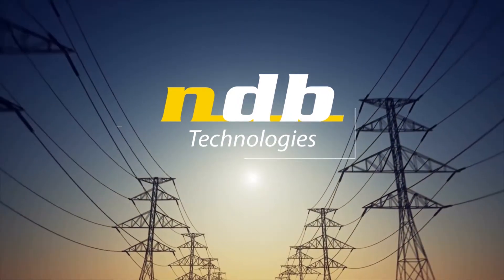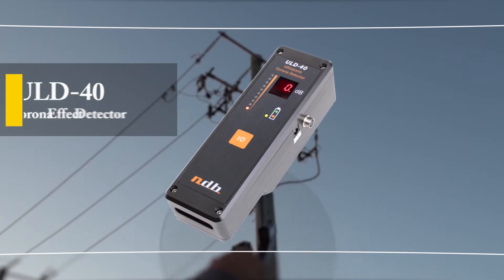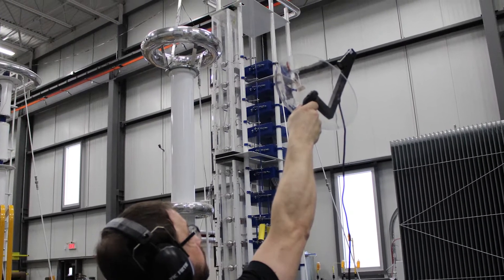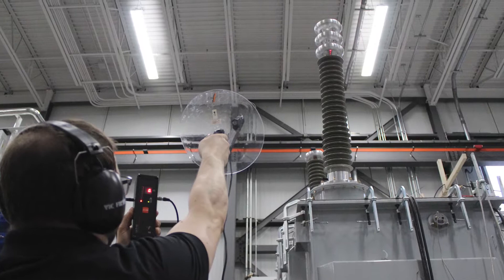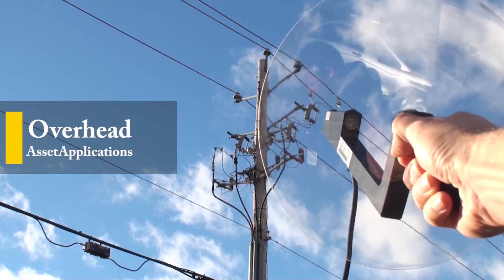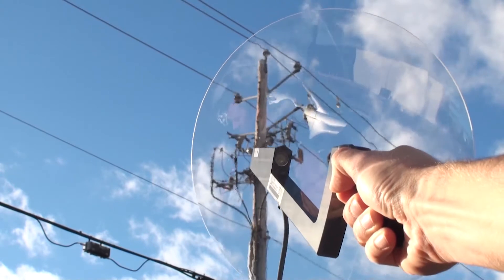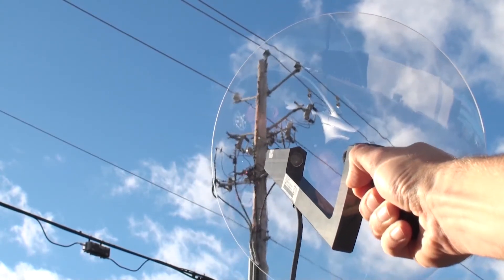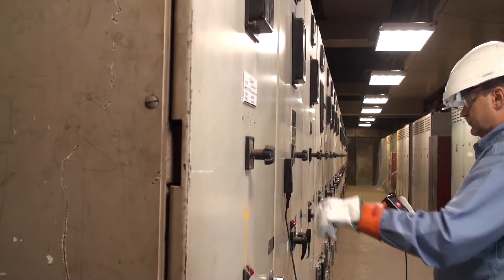ULD-40™ Ultrasonic Corona & Arcing Detector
The ULD-40™ is an ultrasonic detector designed for corona effect and arcing detection for predictive main­tenance in electric utilities. Available with a variety of accessories, this instrument is a cost-effective must for any prevention plan.